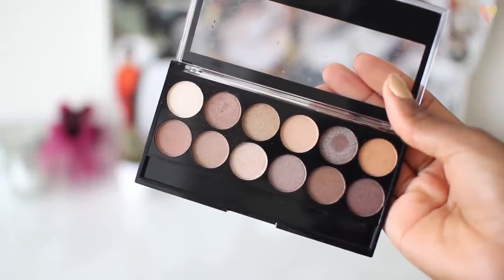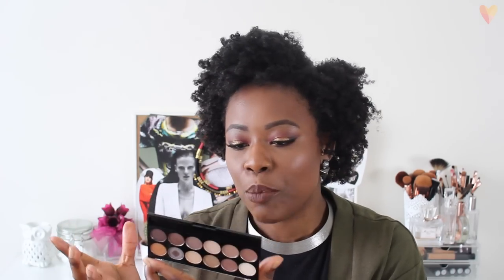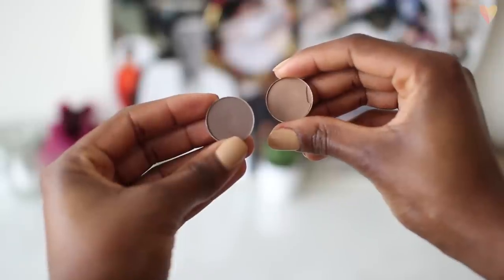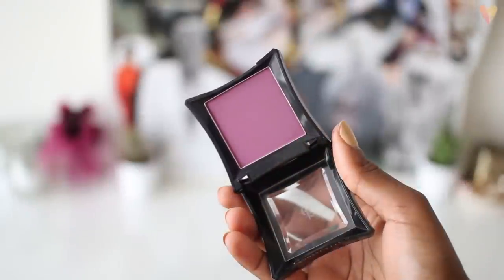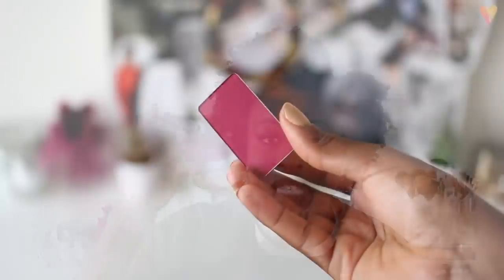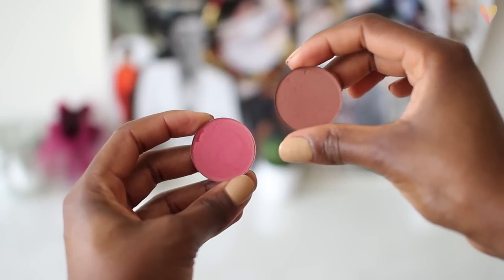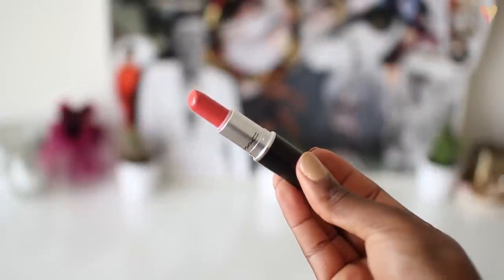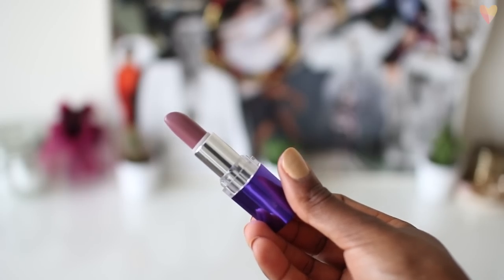Shopping my stash #3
I go through my collection and choose some unloved items

What I'm wearing:
Lime crime - Salem liquid lipstick